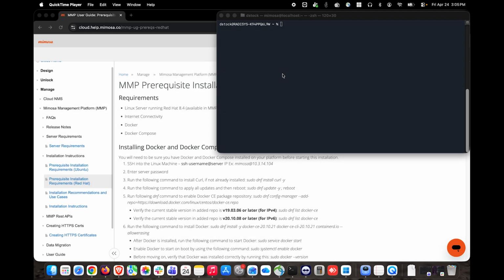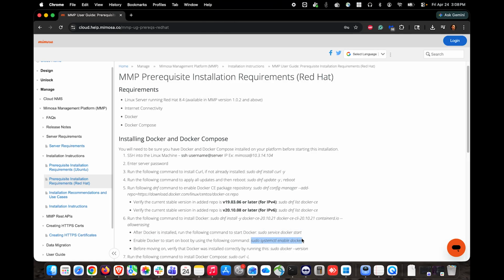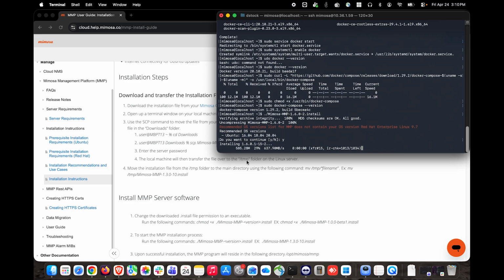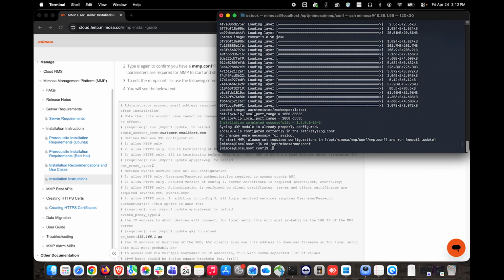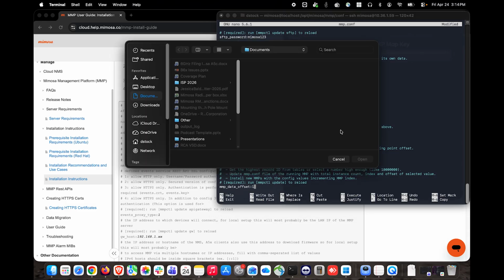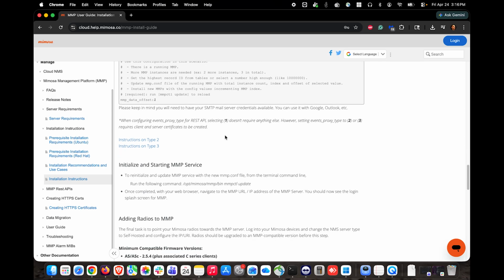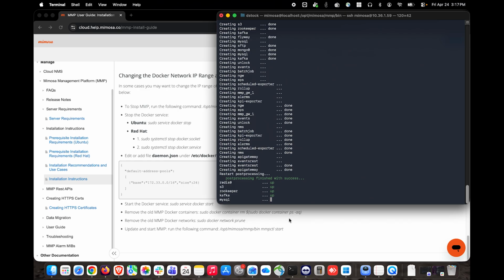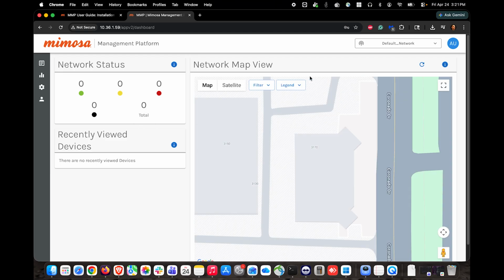MMP Installation Guide | Step-by-Step Mimosa Management Platform Setup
Learn how to install and configure the Mimosa Management Platform (MMP) in this step-by-step training session led by Dustin Stock.

In this video, you'll learn how to prepare your server environment, install Docker and Docker Compose, deploy MMP containers, and complete the initial setup process. Whether you're managing a small network or a large-scale deployment, MMP provides centralized monitoring and management for your Mimosa network infrastructure.

Topics Covered:

✔ MMP server requirements
✔ Docker installation and configuration
✔ Docker Compose deployment
✔ Container setup and validation
✔ Initial platform configuration

MMP provides operators with powerful tools for monitoring, managing, and optimizing Mimosa deployments from a centralized platform.